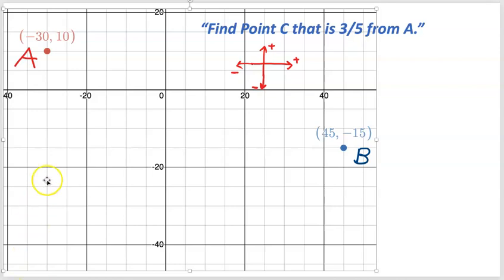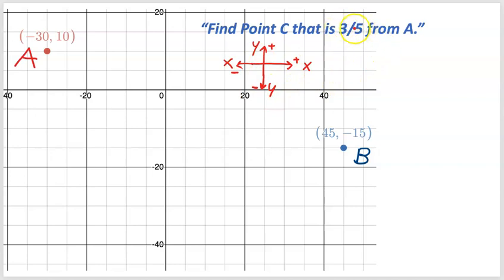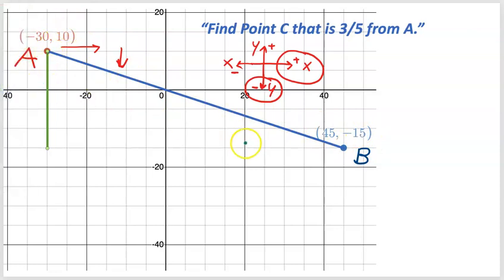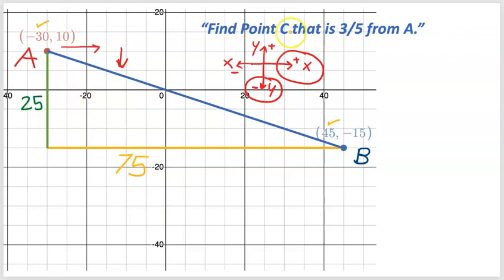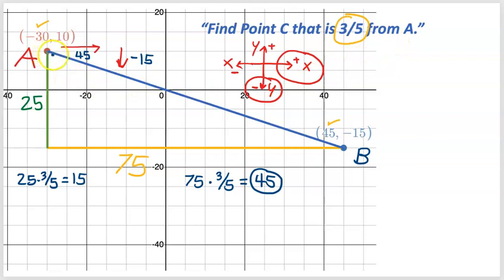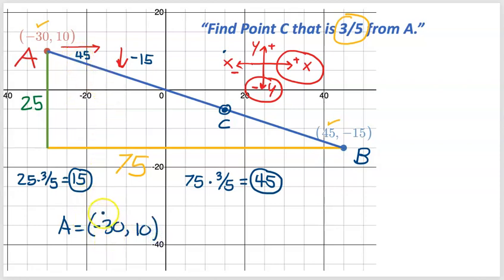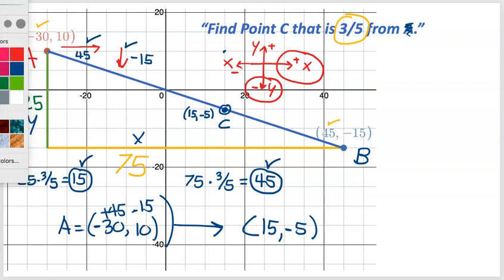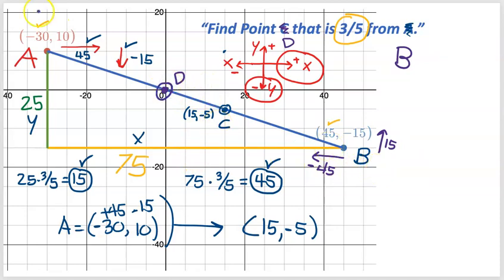L4 PT Help, Scaled Point Problem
This video covers the process of finding a scaled point between 2 endpoints.
Steps:
1. GRAPH the given points
2. Find the x and y distances
3. Apply the scale factor to those distances to find the "jumps"
4. ADD/SUBTRACT those "jumps" to the indicated coordinate point.
5. WIN!!!